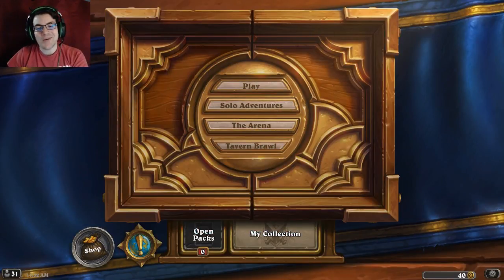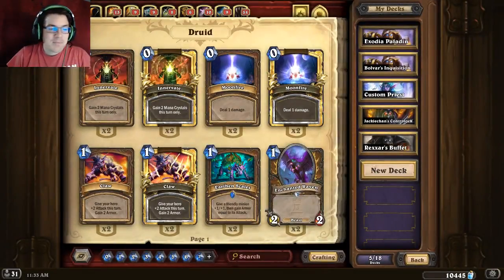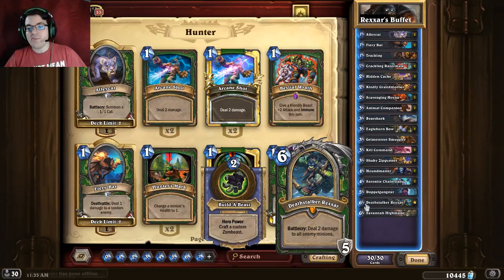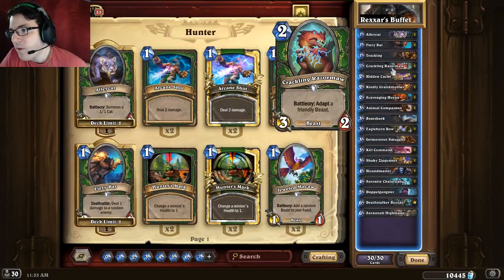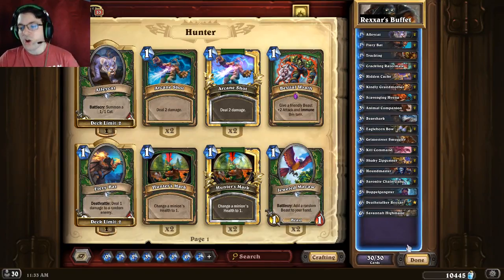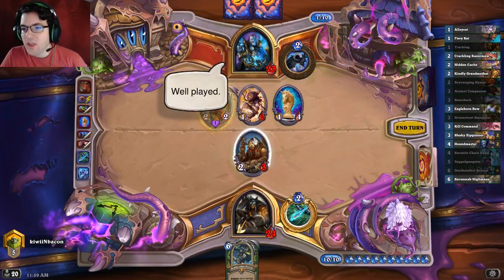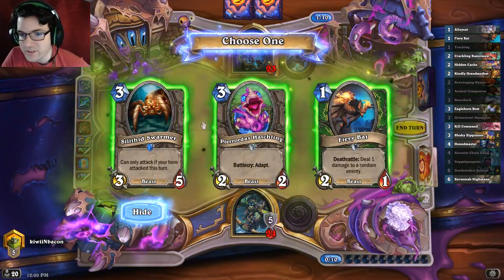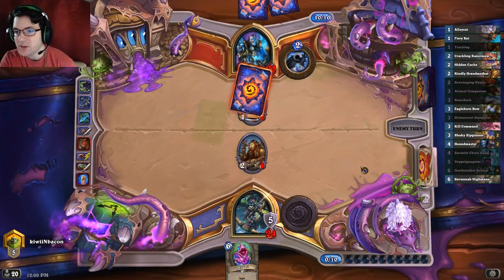Rexxar's Buffet (Hearthstone Deck Showcase)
Turns out that build a beasts are pretty good!